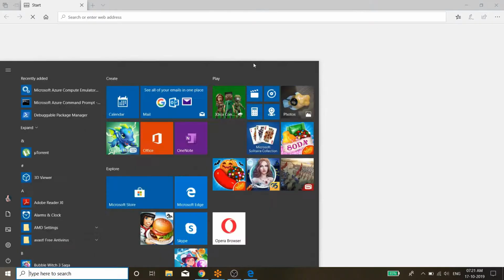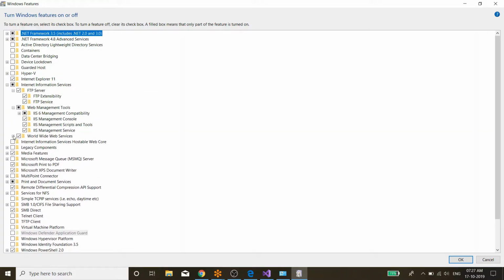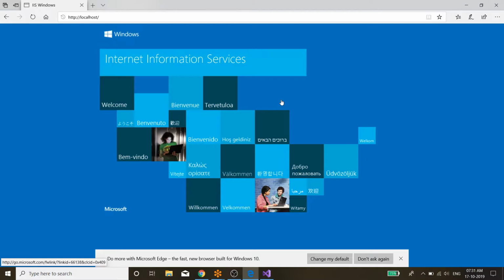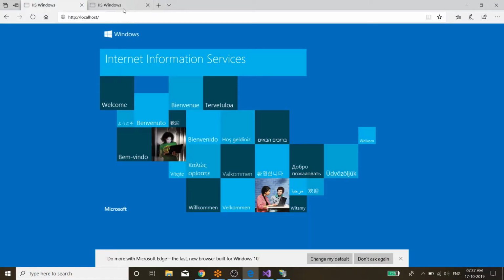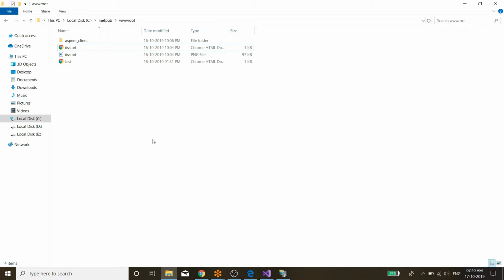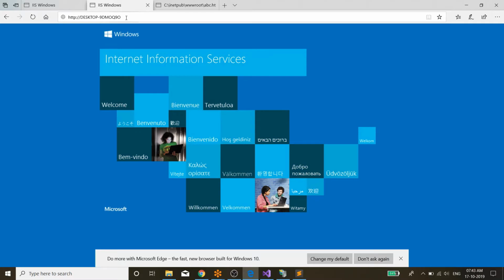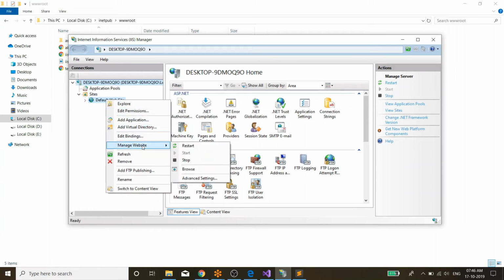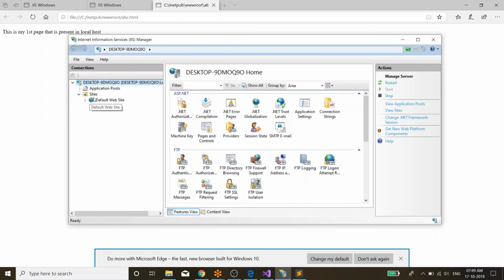Setting up IIS Server in PC | Dot NET tutorial for beginner Shuvam Panda | #2 .NET Tutorial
In this particular .net training video for beginners you will learn everything about Microsoft dot net platform, creating various applications. Why .net is popular now a days. There is a detail demo in this .net for beginner training video where you will learn how to create an application in ASP .net and C# .NET.